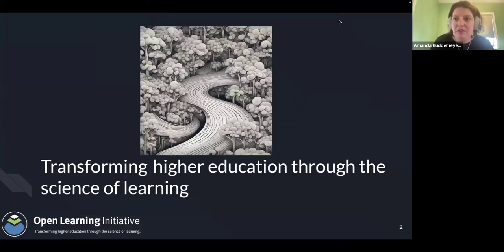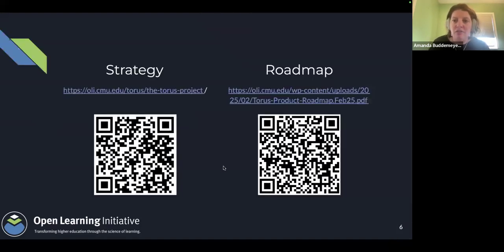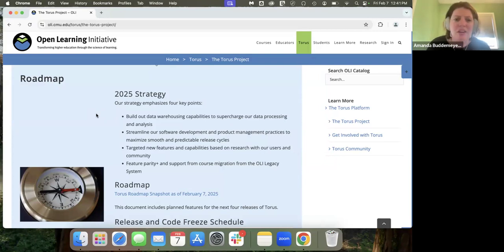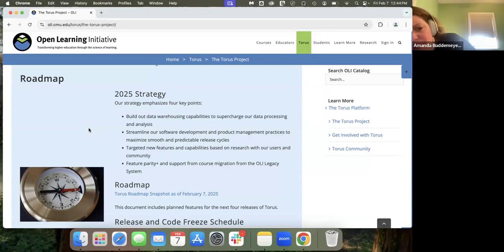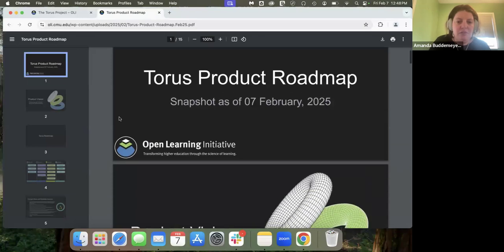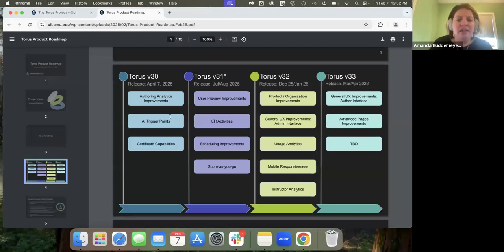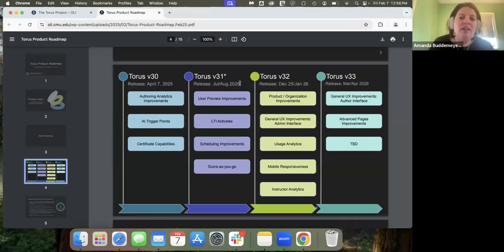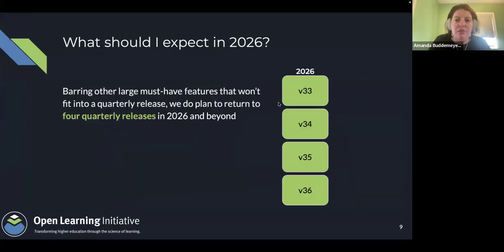Torus Community Meeting February 2025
Talk about strategy and roadmap for 2025